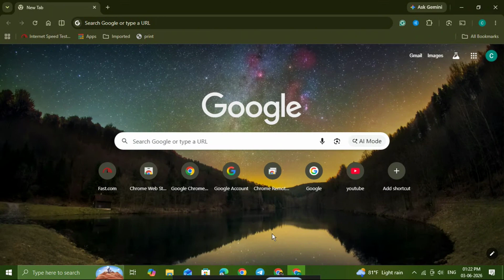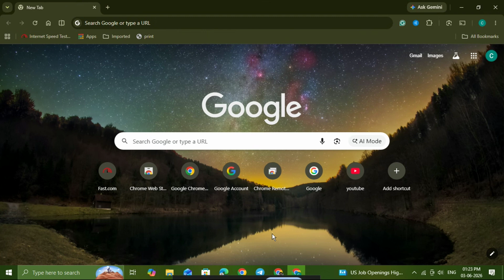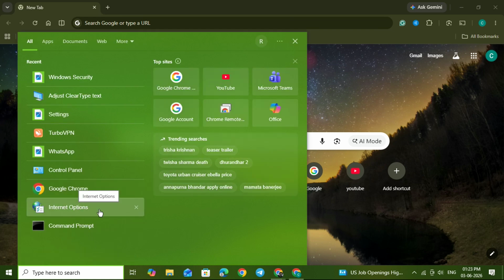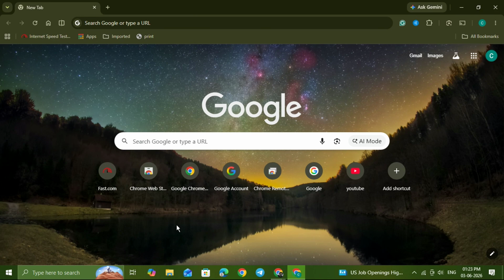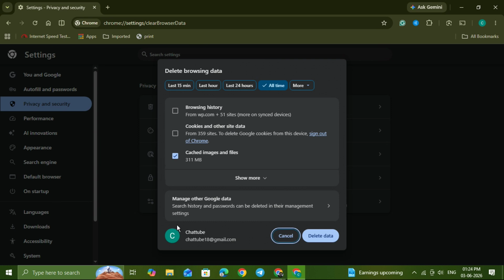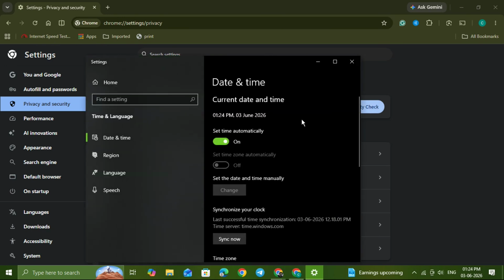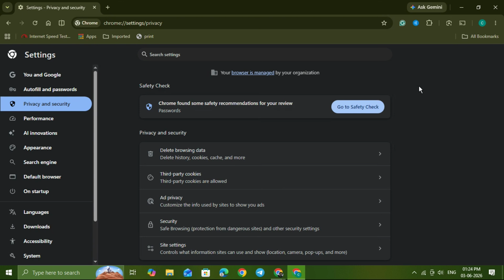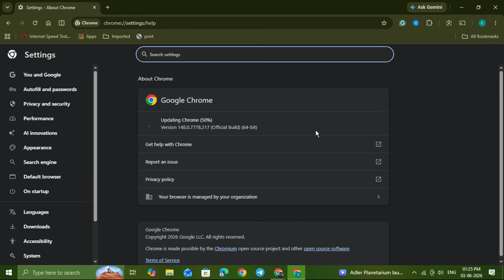How To Fix NET::ERR_CERTIFICATE_TRANSPARENCY_REQUIRED In Chrome (Easy Guide)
Fix the NET::ERR_CERTIFICATE_TRANSPARENCY_REQUIRED error in Chrome with simple step-by-step troubleshooting.
Clear SSL state, remove cached browser data, sync your system time, and update Chrome to solve certificate issues fast.

🕚Timestamps:
0:00 Intro
0:25 Clear Windows SSL State
1:10 Clear Browser Cache And Cookies
1:56 Fix Date And Time Settings
2:34 Update Google Chrome
3:11 Final Tips And Outro

✍️What You'll Learn In This Video:
• How To Clear Windows SSL State In Chrome
• How To Remove Browser Cache And Cookies
• How To Fix Incorrect Date And Time Errors
• How To Update Google Chrome For Certificate Fixes
• How To Troubleshoot NET::ERR_CERTIFICATE_TRANSPARENCY_REQUIRED

💡Pro Tips:
• Restart Chrome after clearing SSL state so the change fully applies.
• If the error only happens on one site, test it in Incognito mode too.
• Keep Windows time sync enabled to avoid future certificate mismatches.
• Always update Chrome before trying more advanced fixes.
• If the problem continues, try another network to rule out DNS or firewall issues.